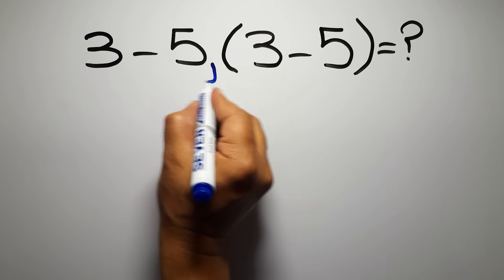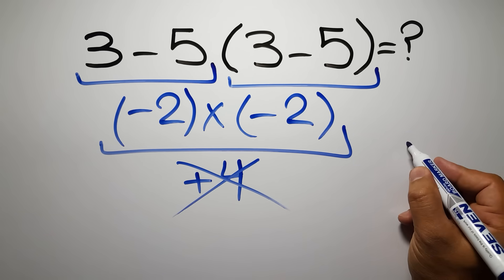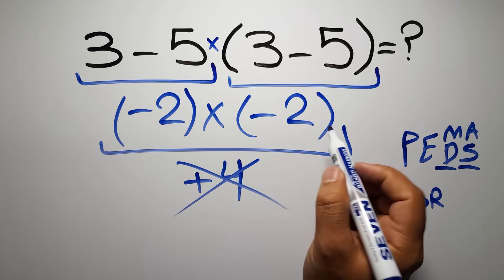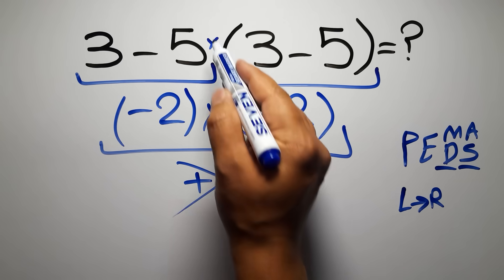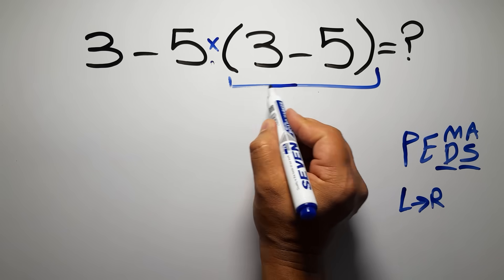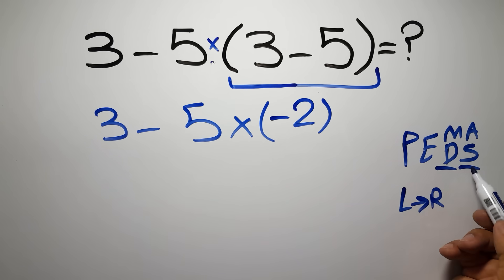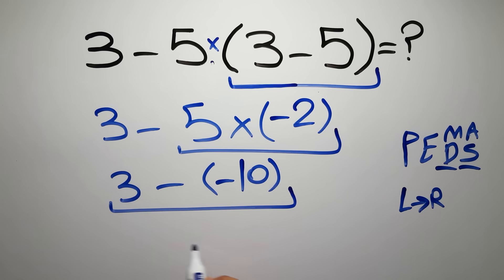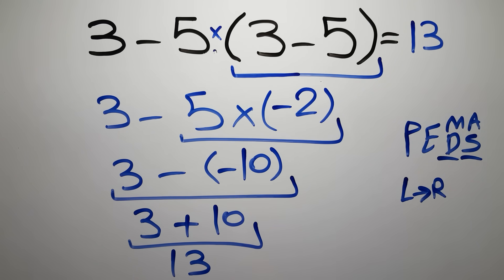Most People Get This Math Question Wrong!